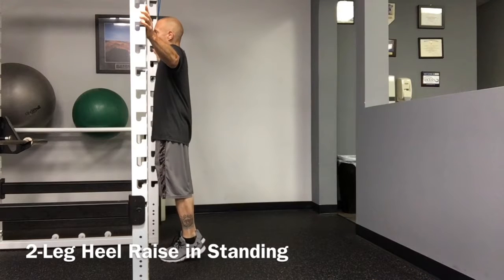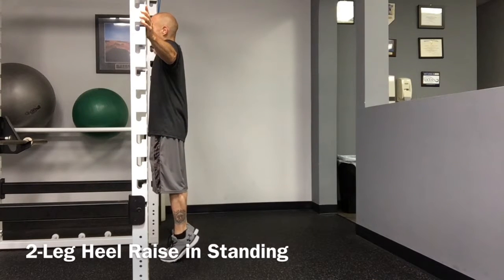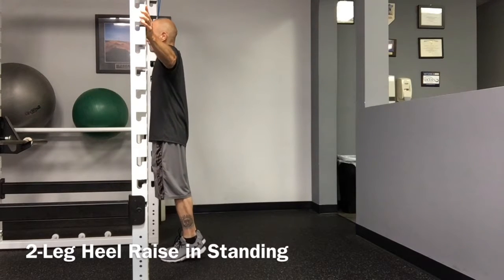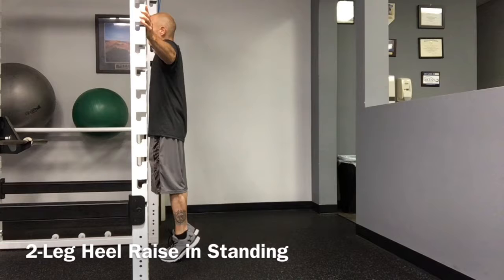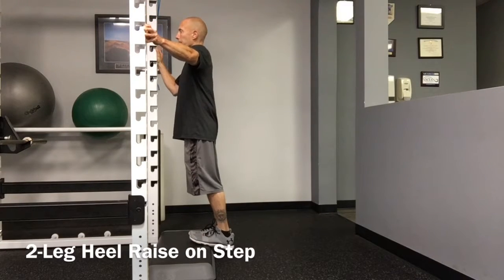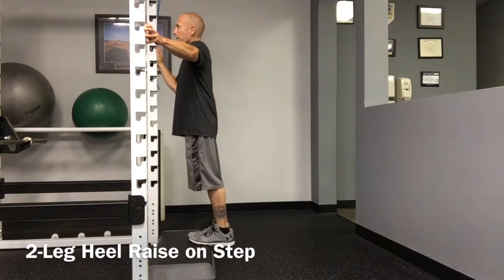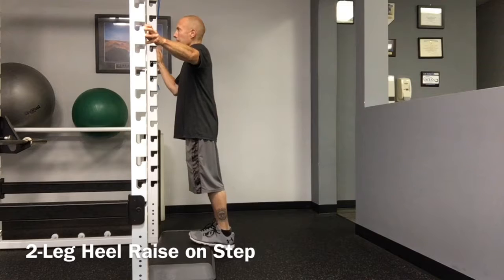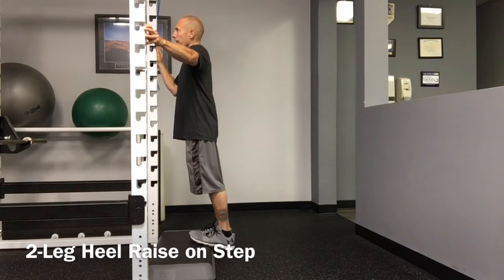2-Leg Heel Raise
This exercise is designed to load and strengthen the calf musculature and Achilles tendon.  Its purpose is to initiate the loading of the Achilles tendon early during rehabilitation.  BSR Physical Therapy – Barnegat, Manahawkin, West Creek NJ.